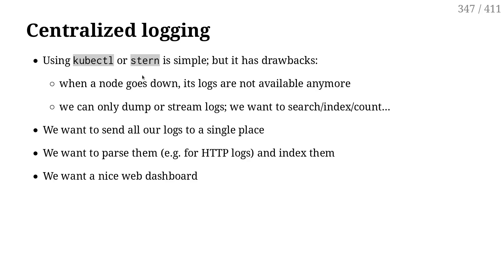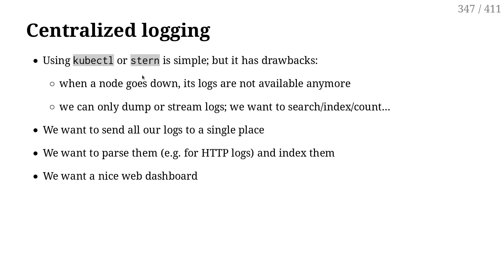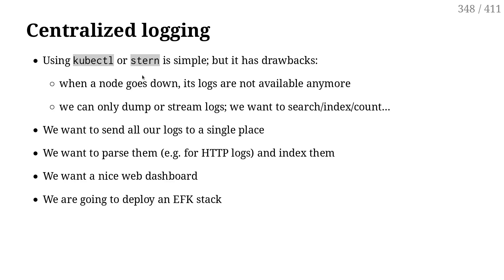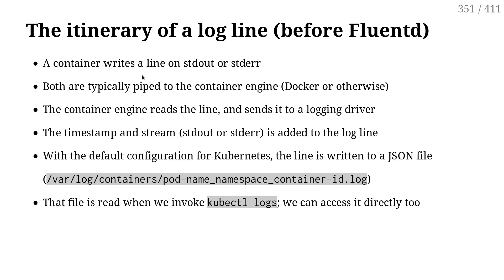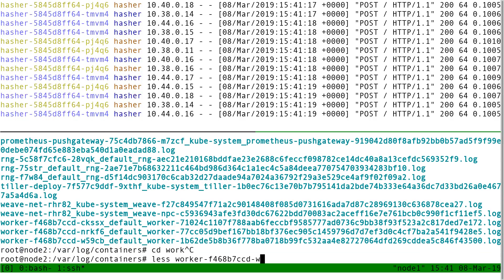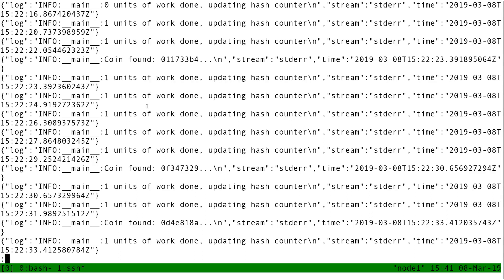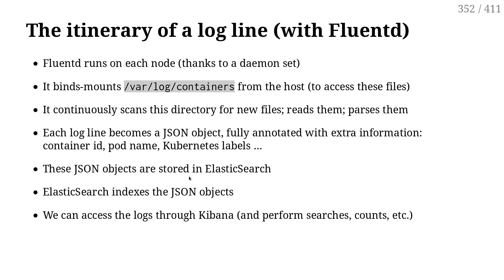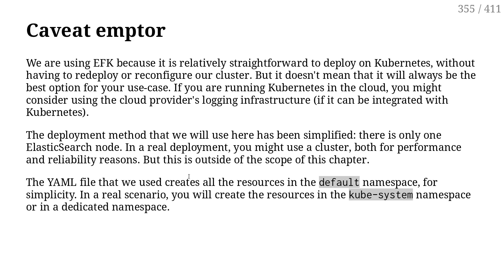406 - Centralizing logs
A short overview of how to send logs to a central place.